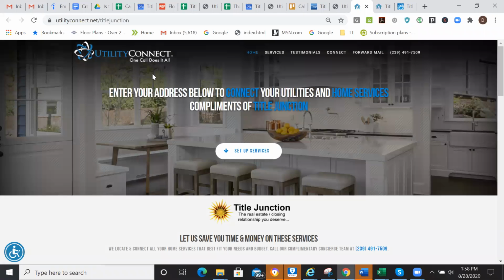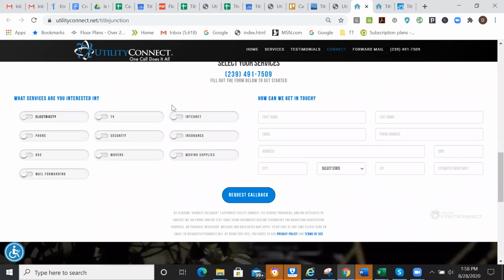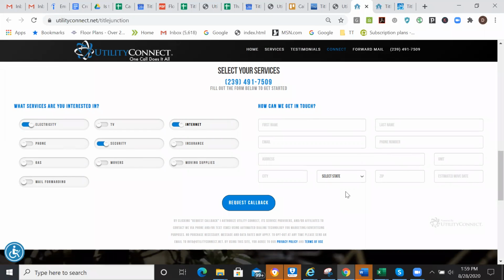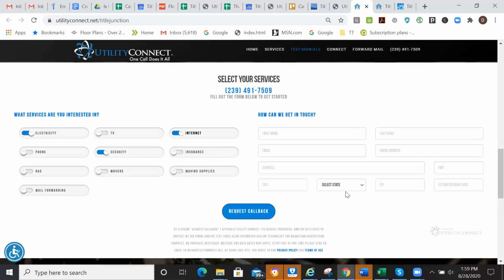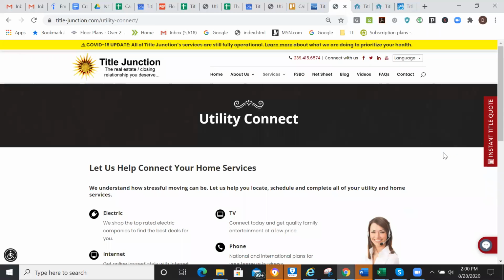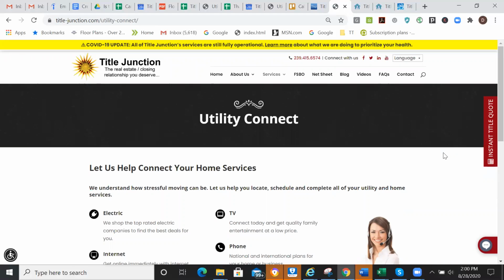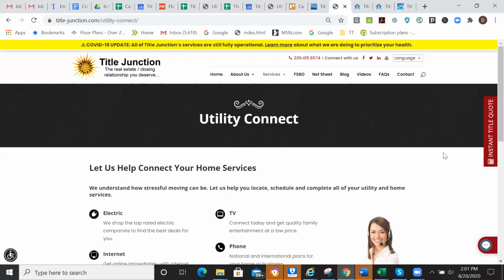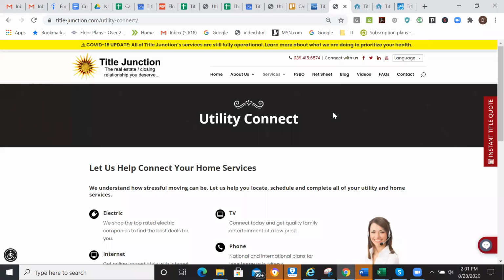UtilityConnect Demo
How UtilityConnect can help you differentiate your title company or real estate law firm.